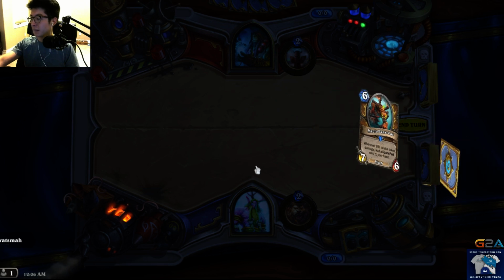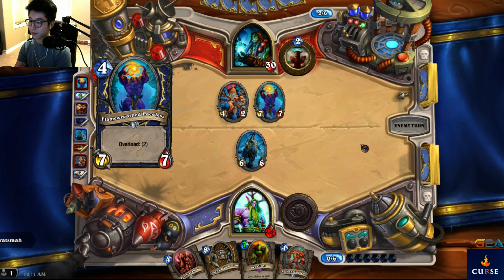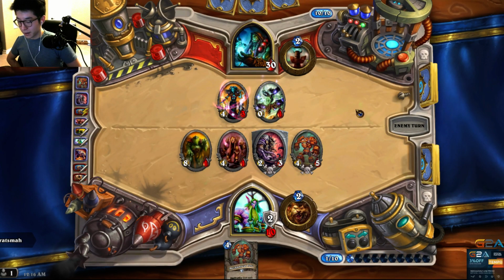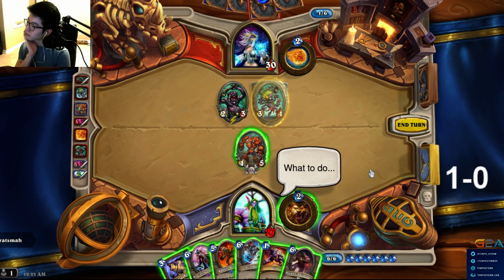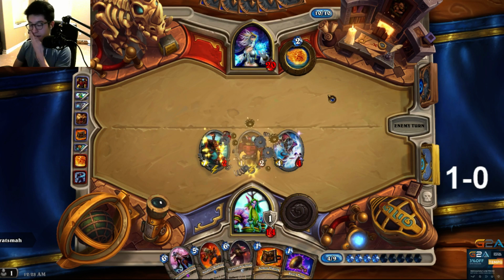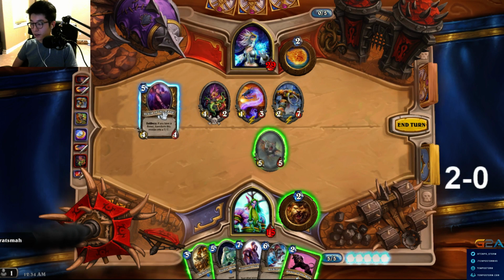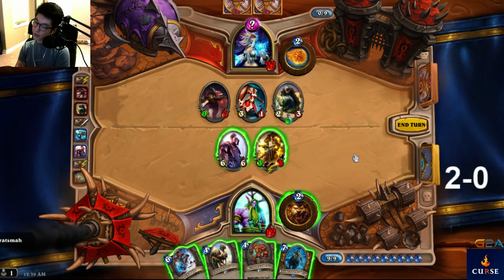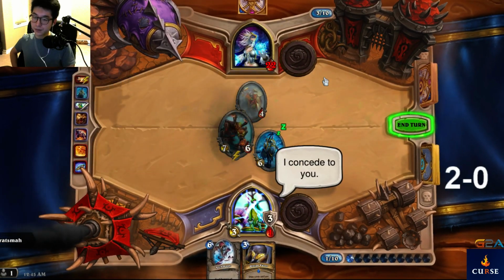Arena Talk with Ratsmah: Understanding End Game Board States in the Arena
Ratsmah's back with another video, this week he takes a look at how to play the end game in the arena.

Tempo Storm is a professional esports organization featuring some of the best players and casters in Hearthstone, Heroes of the Storm, The Fighting Game Community (FGC), FiFA, and World of Warcraft. Founded by Reynad, Tempo Storm has grown from a Hearthstone only organization to having a strong presence in a myriad of competitive esports scenes under his guidence.